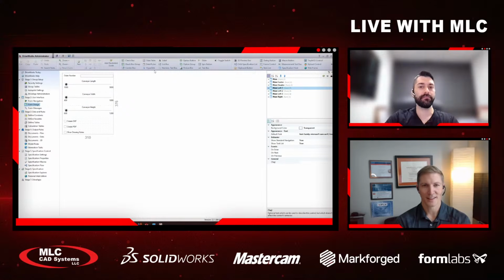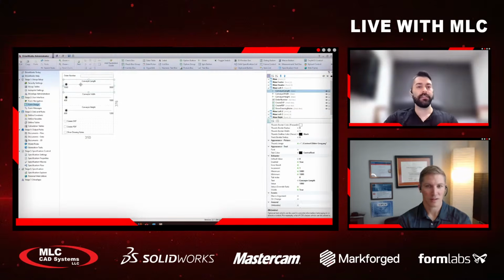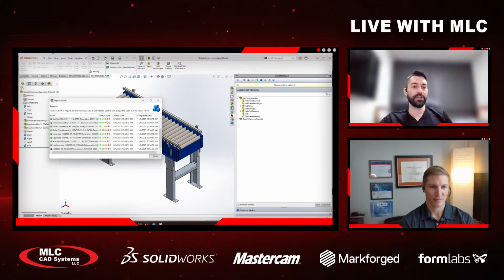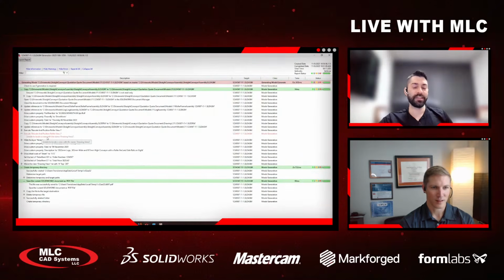Automating SOLIDWORKS with DriveWorks 2.0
Philip Morrow and Travis Jones take a look at the power of DriveWorks for SOLIDWORKS users.